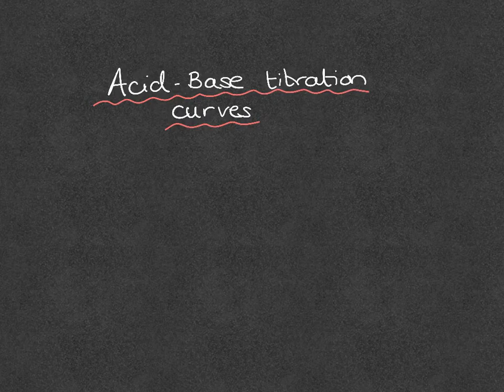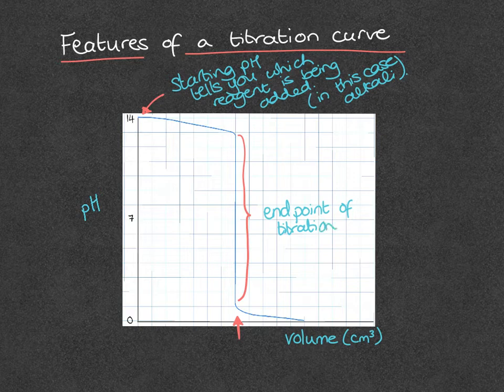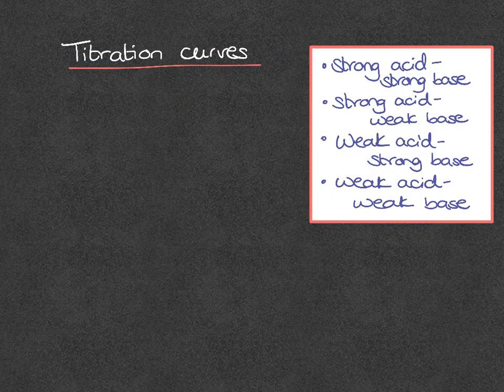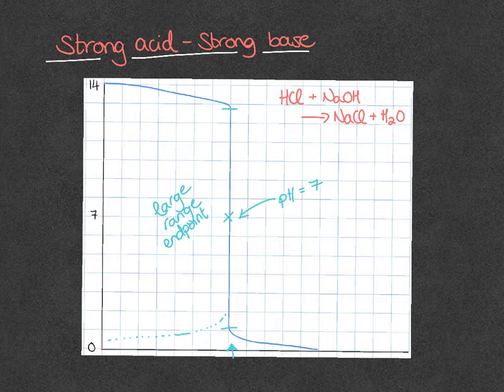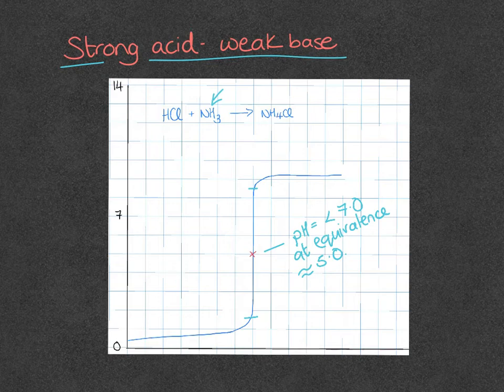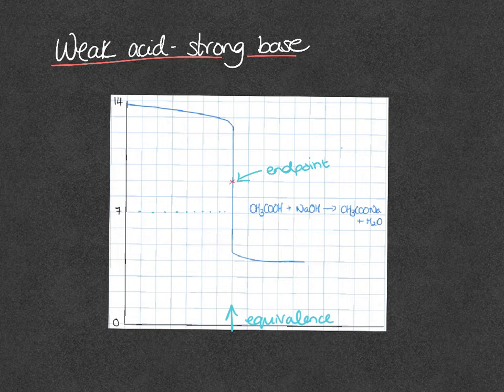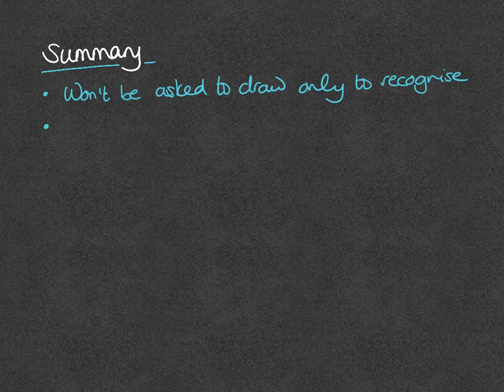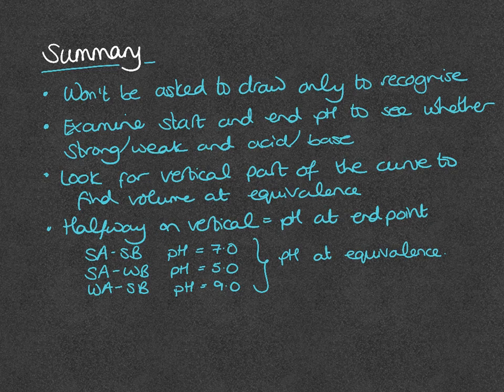Titration curves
16-18 Chemistry - titration curves